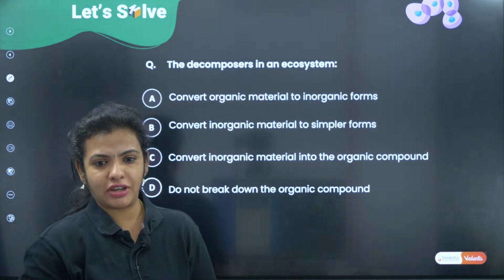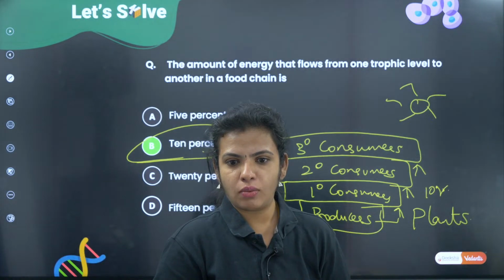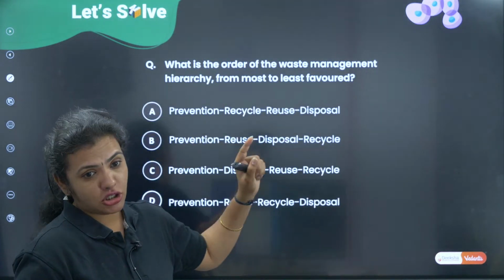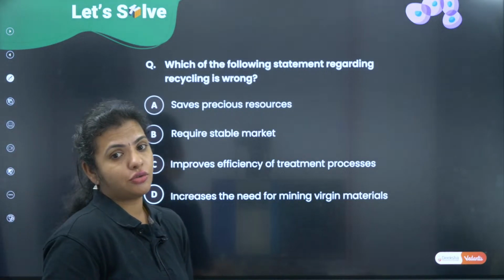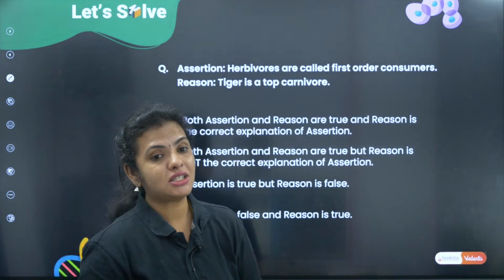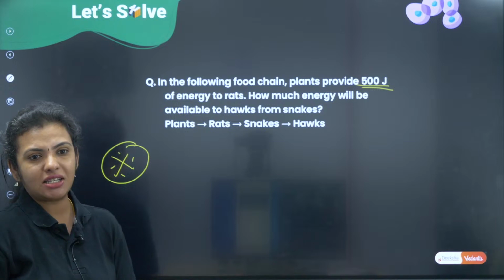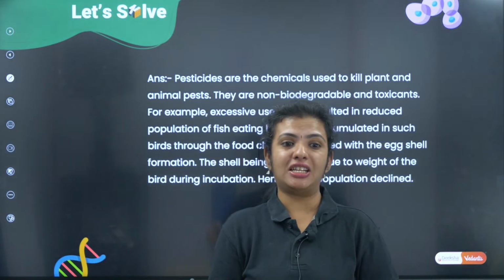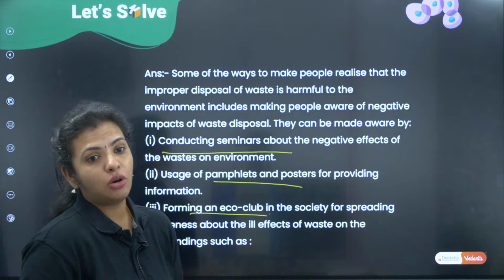Complete Revision of Our Environment Through Imp Questions | CBSE Class 10 Science | Biology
🌿 Join Rashmi Ma'am in this comprehensive CBSE Class 10 Biology tutorial, where she will delve into all the crucial concepts of the 'Our Environment' topic, specifically tailored for the 2024 board exams. 📚

This video serves as a dedicated revision session, with Ma'am summarizing all key concepts and delving into the most important questions from previous years, as well as those anticipated for the 2024 exam. Expect a thorough discussion of both objective and subjective questions, accompanied by detailed explanations.

📝 Post-exam, comprehensive notes will be shared to reinforce your understanding. If you're a CBSE Class 10th student gearing up for the 2024 board exams, this video is a must-watch to revise this essential topic.